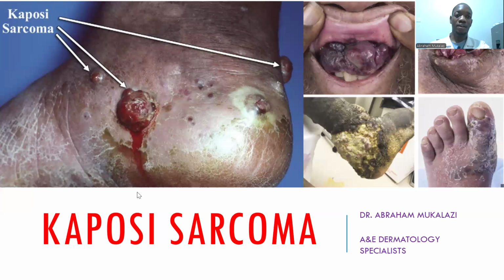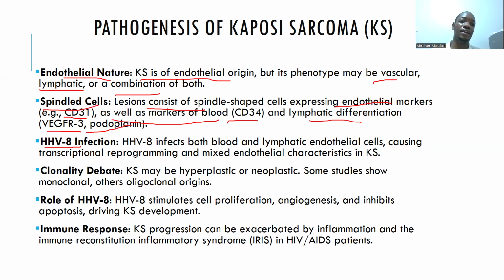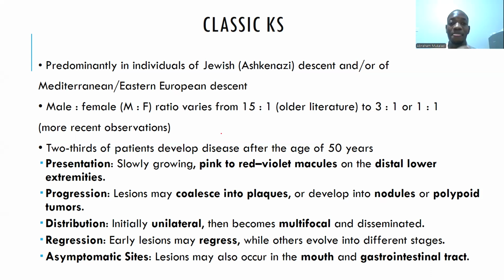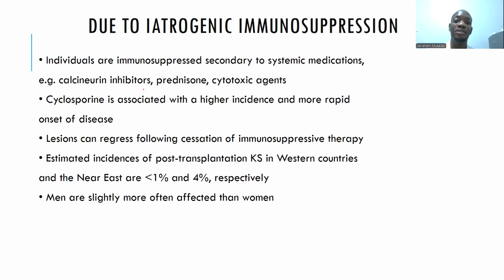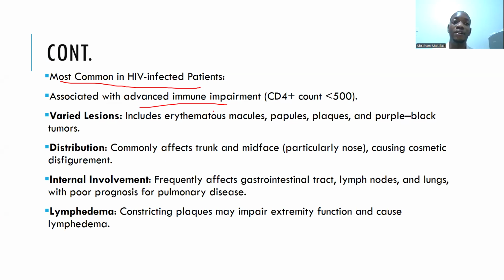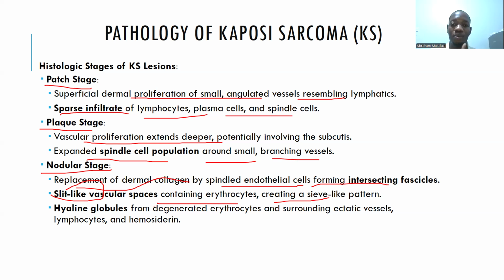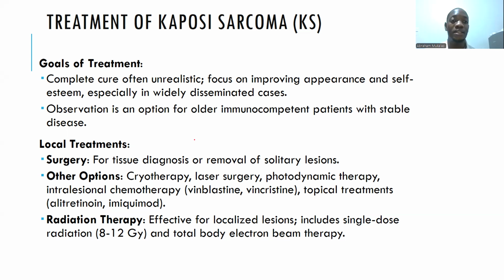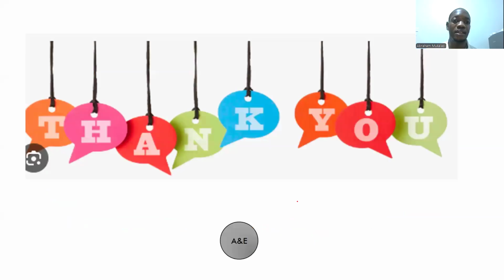KAPOSI SARCOMA EXPLAINED BY DR ABRAHAM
Kaposi sarcoma (KS) is a rare cancer that originates in the endothelial cells lining blood and lymphatic vessels. It is characterized by the growth of abnormal blood vessels, resulting in red, purple, or brown lesions on the skin, mucous membranes, and sometimes internal organs. Although KS can occur in any individual, it is most commonly seen in people with compromised immune systems, especially those with HIV/AIDS, where it is considered an AIDS-defining illness. The condition is also linked to infection with human herpesvirus 8 (HHV-8), also known as Kaposi sarcoma-associated herpesvirus.

Kaposi sarcoma has several forms: the classic form, which usually affects older men of Mediterranean or Eastern European descent; the AIDS-associated or epidemic form; an African endemic form found in regions with a high prevalence of HHV-8; and an iatrogenic form that arises in individuals on immunosuppressive therapy, such as organ transplant recipients.

Symptoms of Kaposi sarcoma include patches, plaques, or nodules on the skin that may be flat or raised and can vary in size. These lesions may be painful, ulcerate, or bleed. When KS involves internal organs like the lungs or gastrointestinal tract, it can cause more serious symptoms, including breathing difficulties, gastrointestinal bleeding, or organ dysfunction.

Treatment depends on the form and extent of the disease and may include antiretroviral therapy for those with HIV/AIDS, local therapies (such as cryotherapy or radiation), and systemic treatments like chemotherapy or immunotherapy. Early diagnosis and treatment are important to control the disease’s progression, especially in immunocompromised individuals.